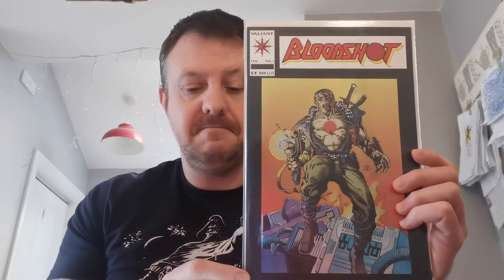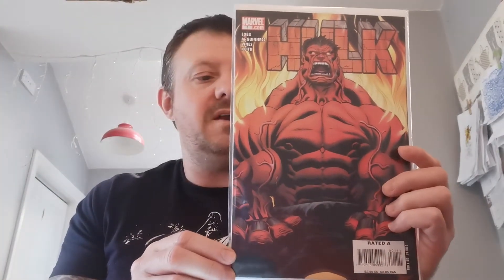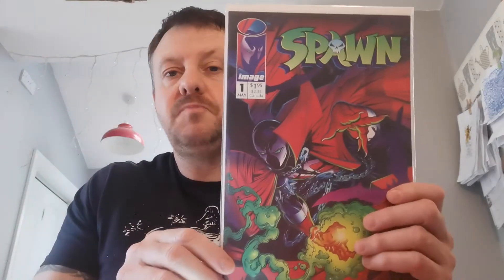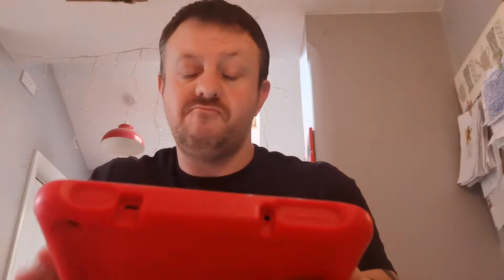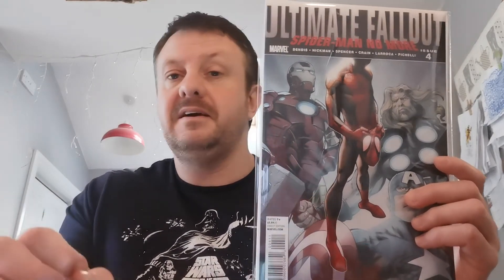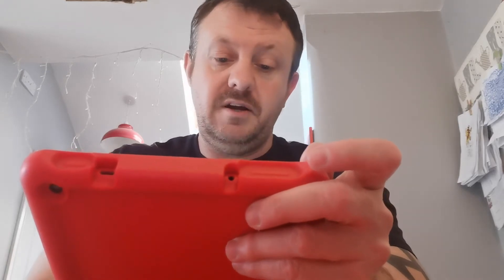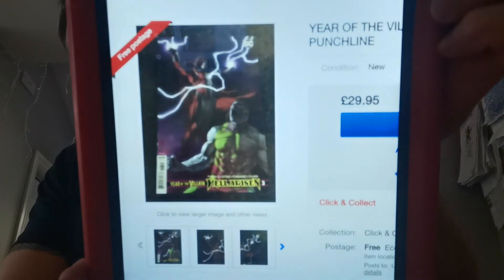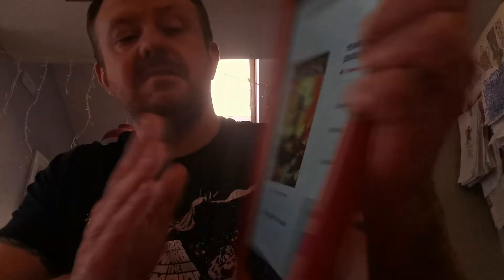Dazzie's Top 20 Hottest Trending Comic Books of the Week 71!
Ebay's best selling comic books from the 6/3/20!